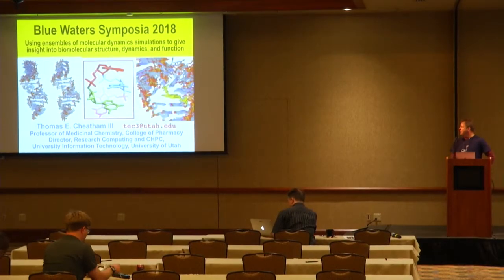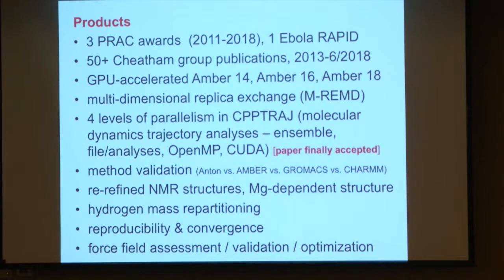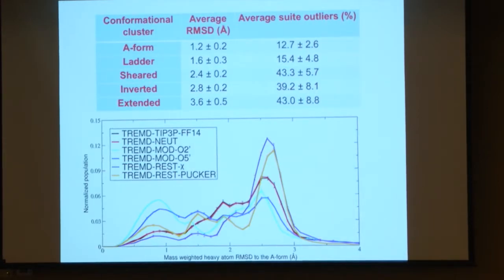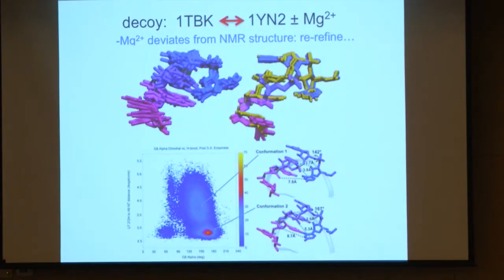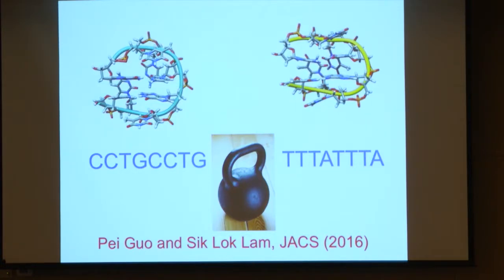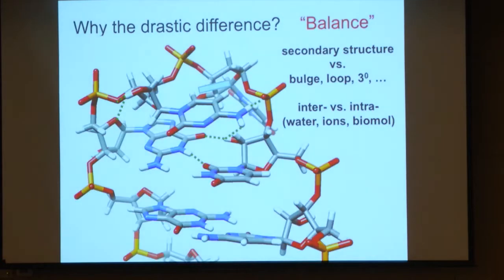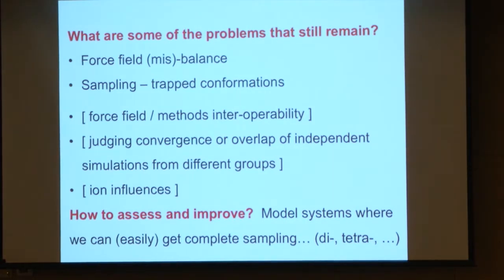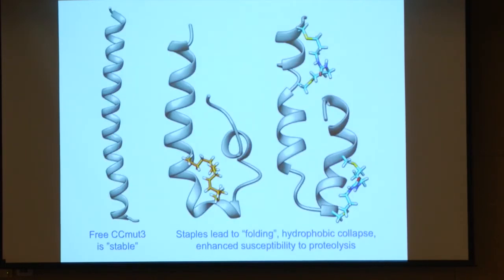Using Ensembles of Molecular Dynamics Simulations to Give Insight into Biomolecular Structure...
"Using Ensembles of Molecular Dynamics Simulations to Give Insight into Biomolecular Structure, Dynamics and Function" -- Thomas Cheatam, University of Utah

The coupling together of ensembles of independent AMBER molecular dynamics simulations on GPUs has provided a direct means to give detailed atomistic insight into varied biomolecular structure, dynamics and function. Over the past few years utilizing the Blue Waters Petascale resource, the Cheatham lab has been able to fully converge the conformational ensemble of varied biomolecular systems ranging from di- and tetra-nucleotides to RNA tetraloops. This has been useful for force field assessment and improvement. Recent results elucidate properties of stapled peptides, Ebola virus fusion inhibitor peptides, and varied nucleic acid systems.